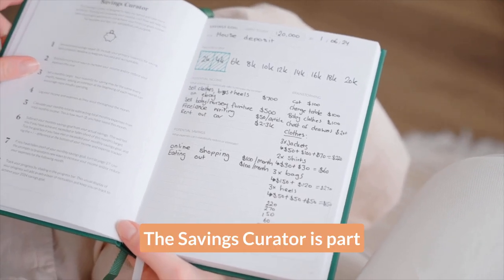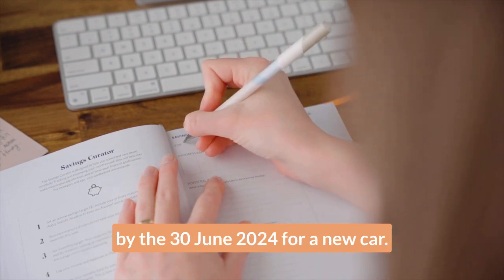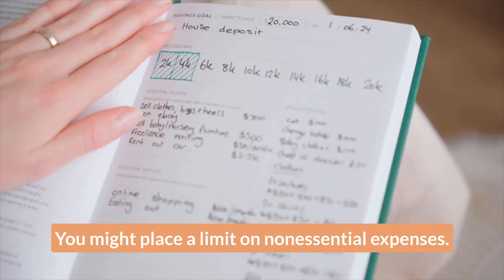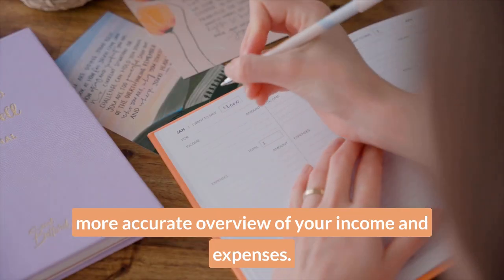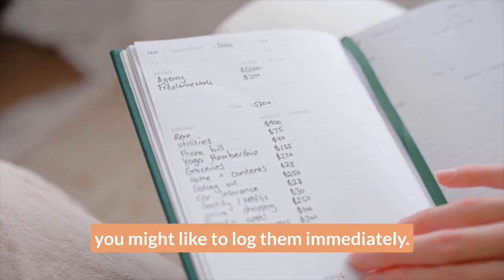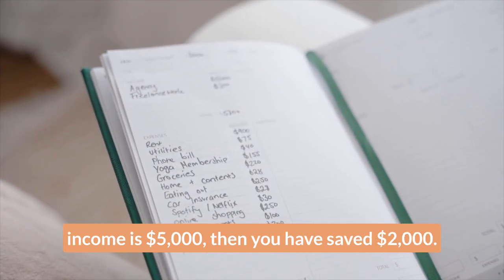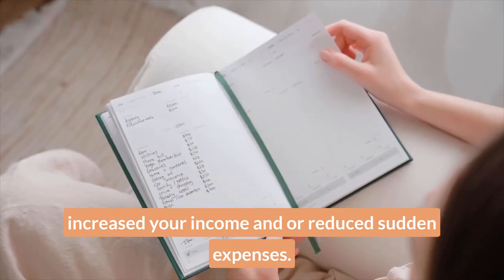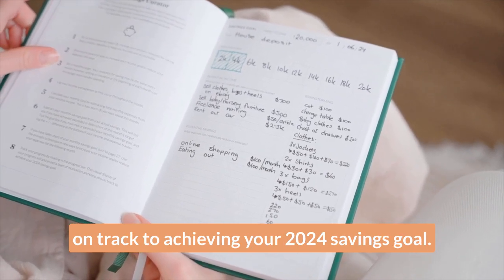Curation 2024 Planner How To - Savings Curator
Learn how to use the Savings Curator in Curation 2024 Planner.